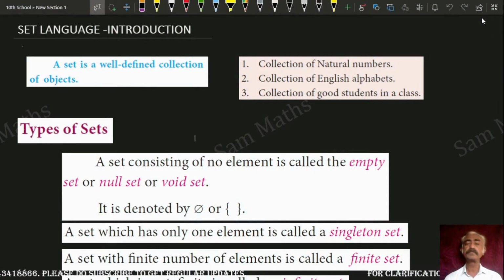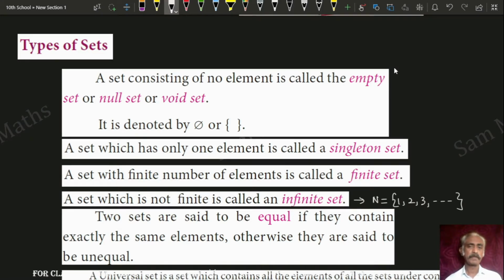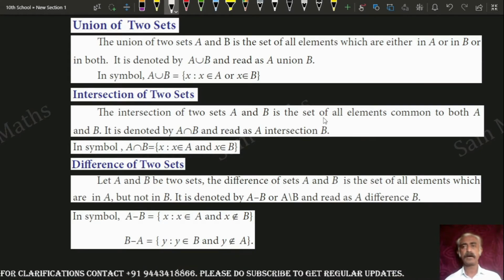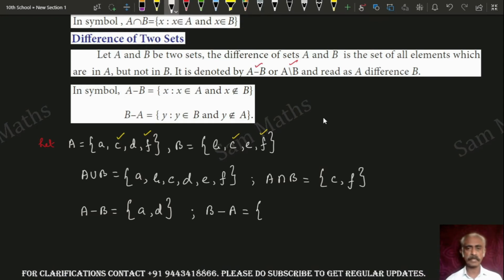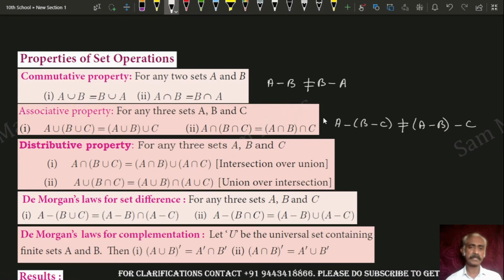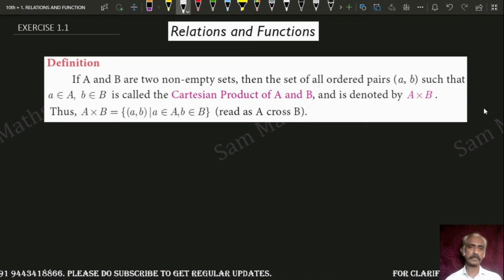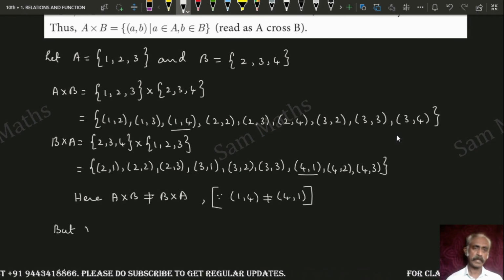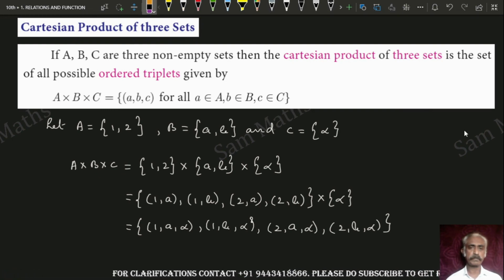Sets | Ex 1.1 | Sets Introduction - Part 1| Mathematics | Class 10 | Samuel Devaraj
Time Codes
0:00 - Introduction
0:10 - Introduction on Sets
2:38 - Types of Sets
4:18 - Set Operations
9:51 - Properties of Set Operations
12:40 - Important Results
13:57 - Cartesian Product of A & B
18:25 - Cartesian Product of three sets
20:20 - Closing

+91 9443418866